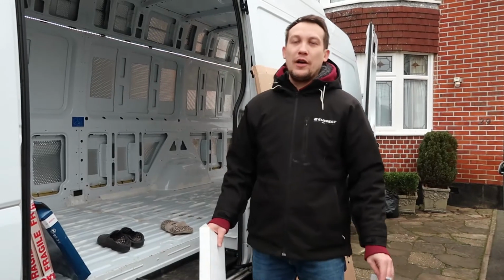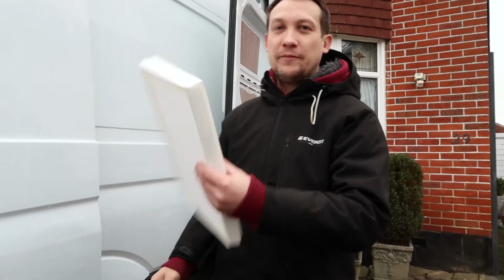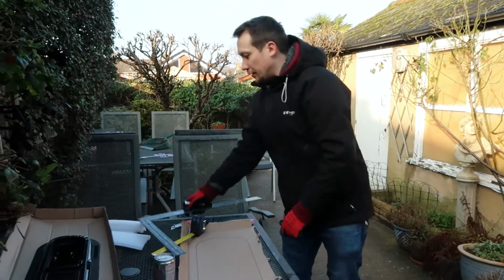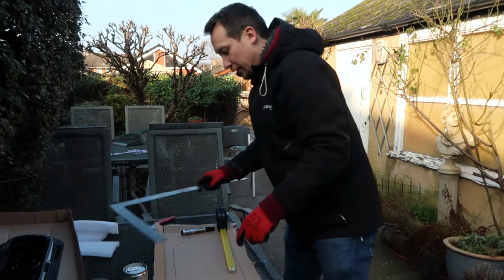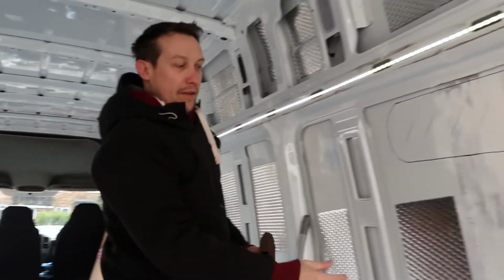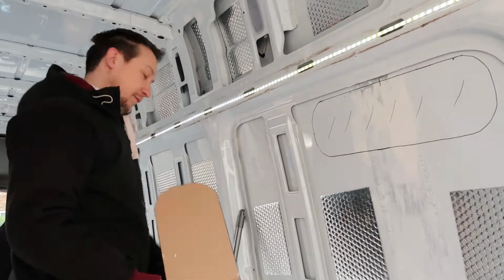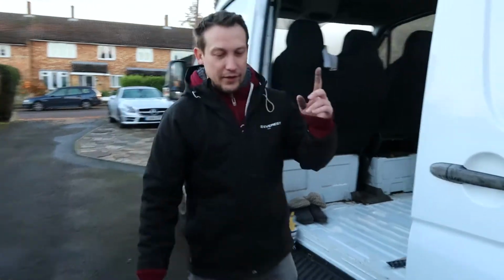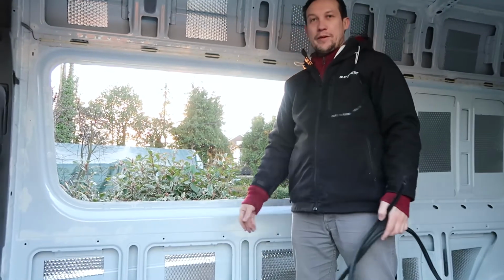DIY Van Conversion Part 3 | Installing Windows & Changing Air Filter | Van Life UK | Wendy & Emils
We have recently bought a LWB Mercedes Sprinter van, which we are now converting into a small home for us. VanLife UK
In this video we cut out the holes for the windows and put them in. We also changed the air filter.

Or @wendyglhansen and @emils_kreslins